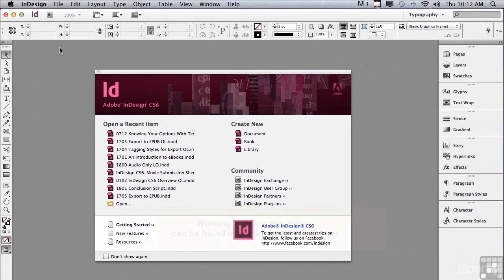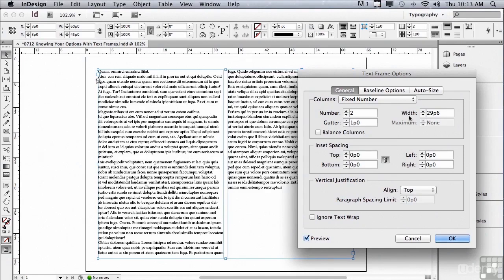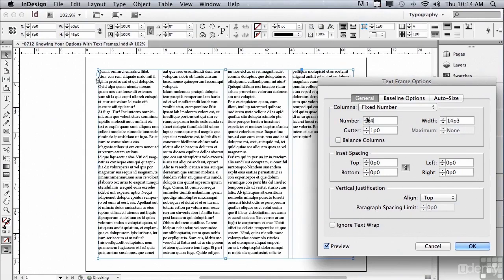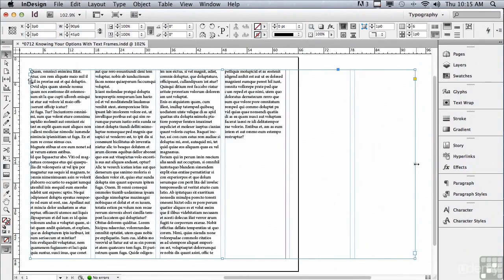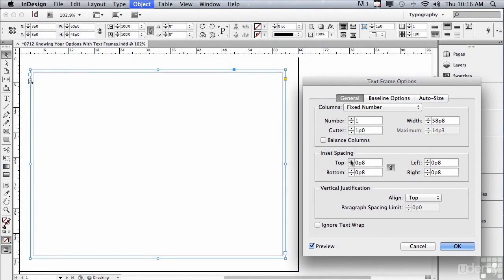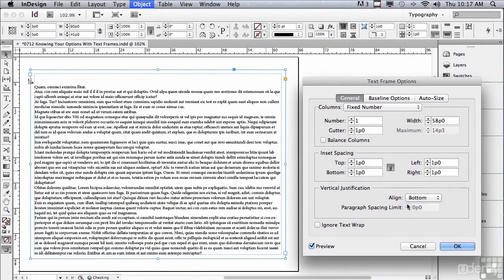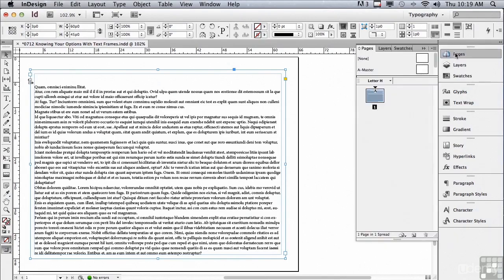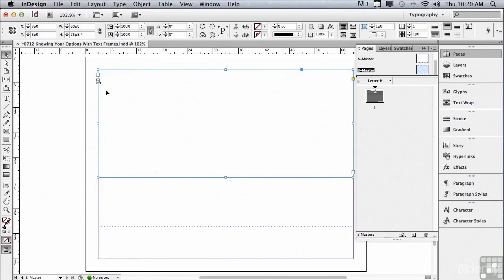058 Indesign CS6 0712 Knowing Your Options With Text Frames